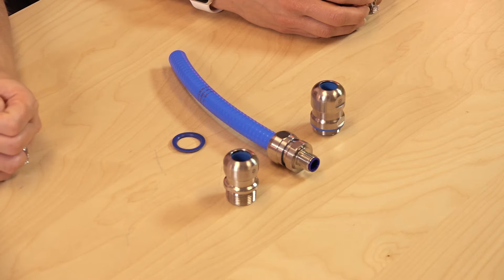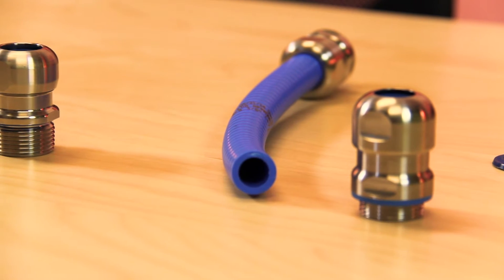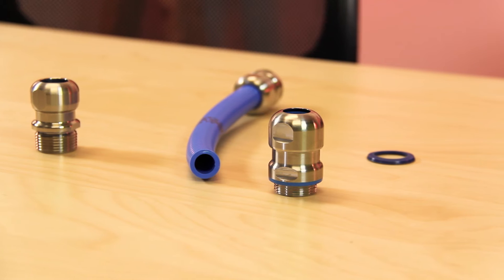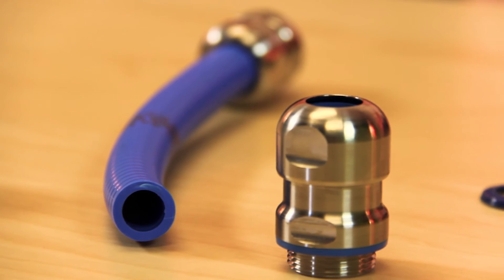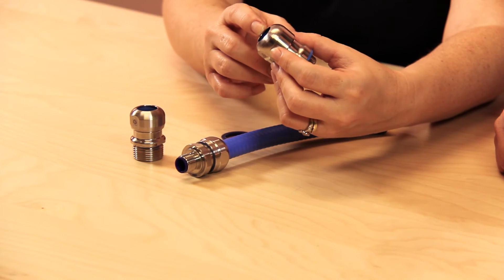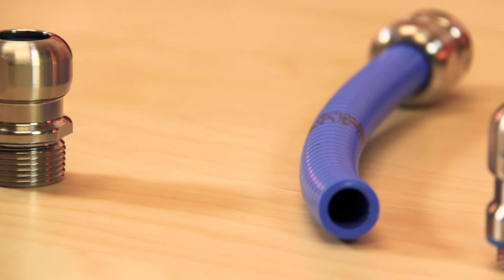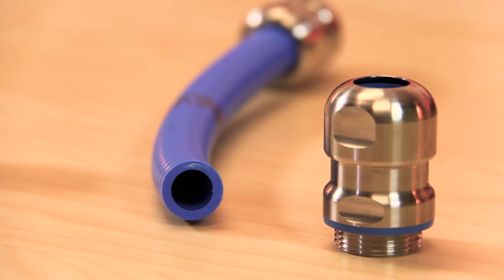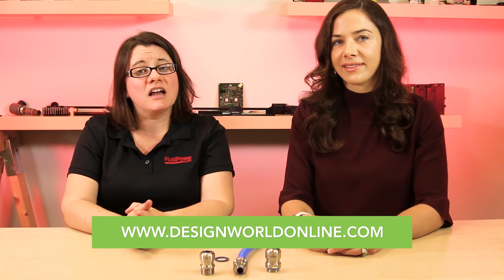Lapp Group's Skintop Inox and Hygienic cable glands.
In our latest product spotlight video, Design World Senior Editors Mary Gannon and Lisa Eitel take a look at Lapp’s Skintop Hygienic INOX cable glands for terminating cables in washdown applications and splash zones.